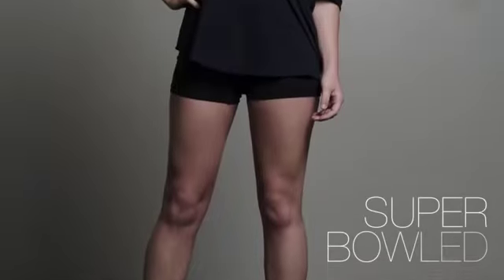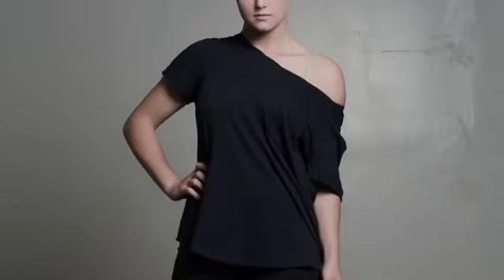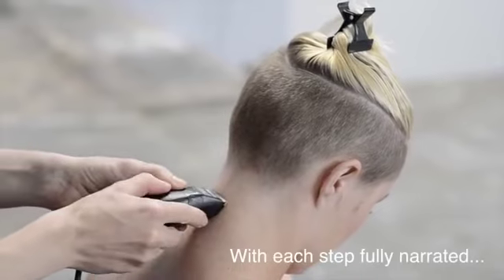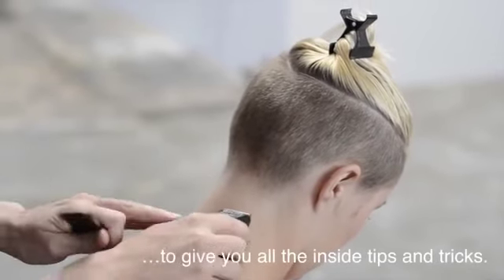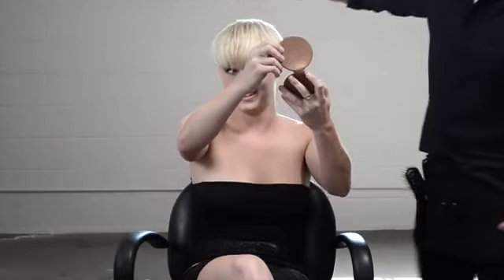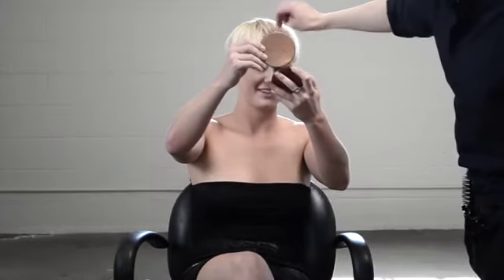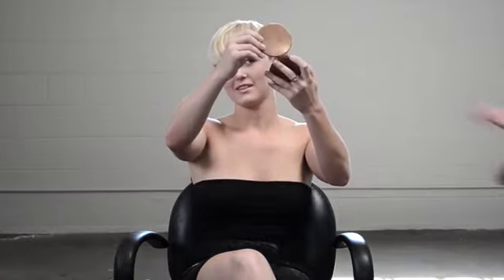girl is given a model bowl cut